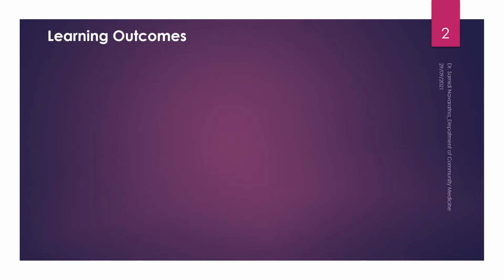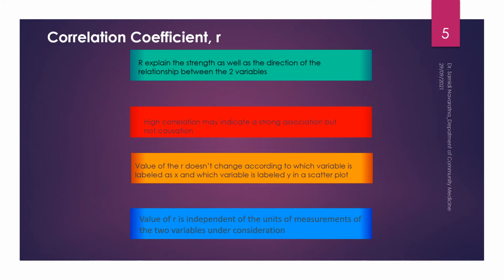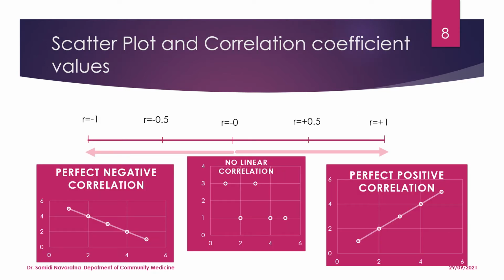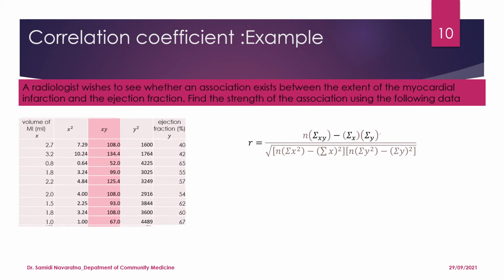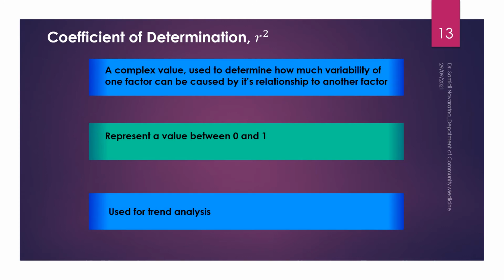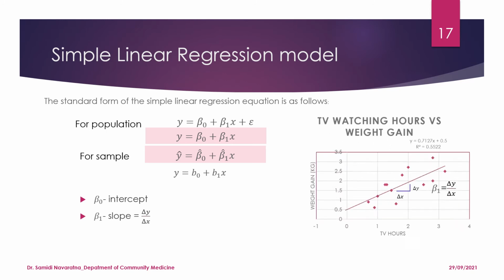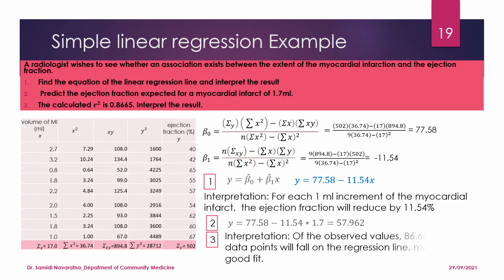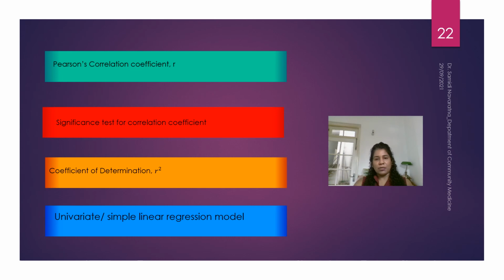Correlation and Regression (Unraveling Relationships: Correlation and Regression Made Easy!)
This video captivates the realms of correlation and regression! correlation and regression – our dynamic duo that will help us uncover the strength and direction of relationships within data. While correlation measures the degree of association between two continuous variables, with regression, we can make predictions, uncover trends, and even explore causation when used cautiously